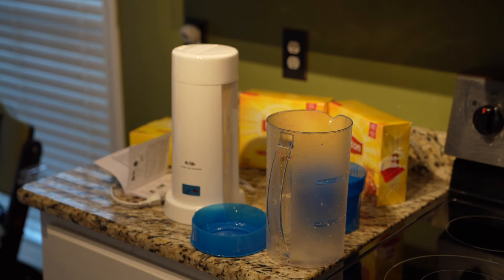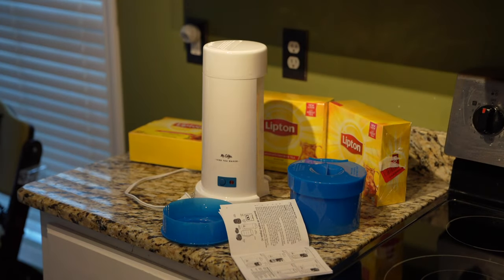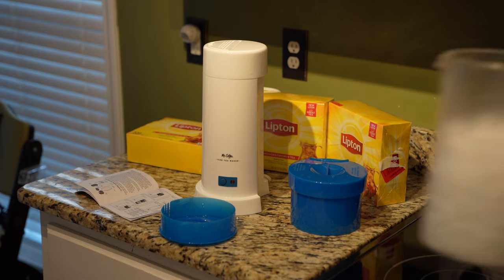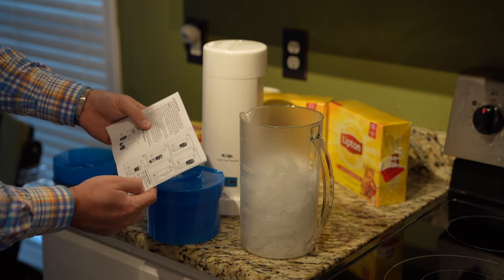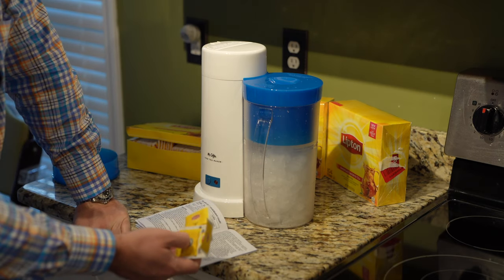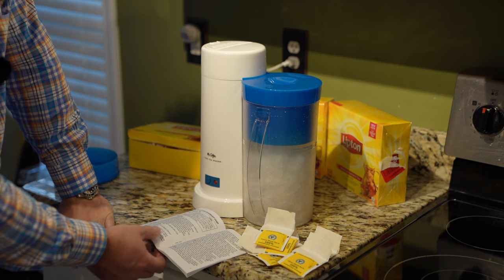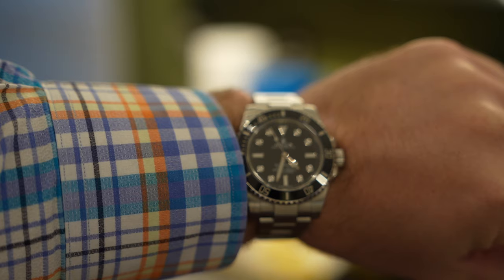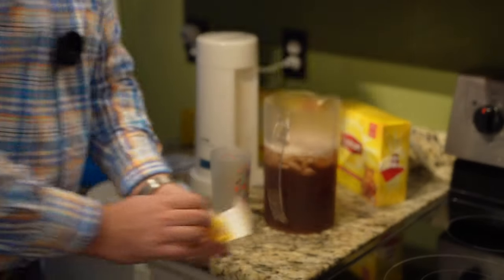Mr. Coffee 2-Quart Iced Tea & Iced Coffee Maker Review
Iced tea without sweetener added is a less fattening alternative to soft drinks. This is a cheap and convenient way to make iced tea! I used to buy gallon jugs of unsweet tea but most often they were sold out of unsweet tea, so I bought sweet tea instead. This is a convenient way for me to save money, not drink sweet tea and not buy plastic jugs that pollute the environment. If you want to make sweet tea you can but I'm try to make myself less fat and only drink unsweet tea. Adding a fresh lemon adds natural sweetness!